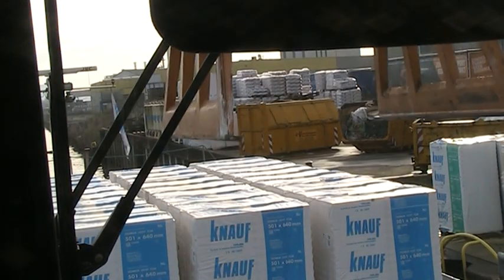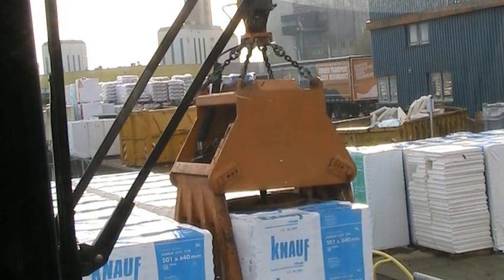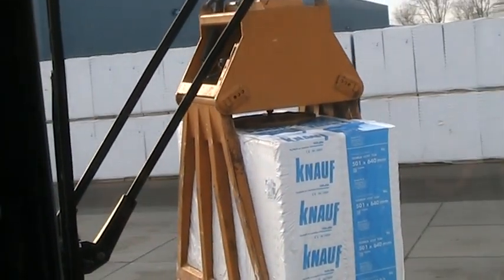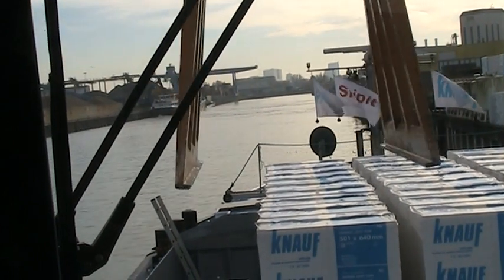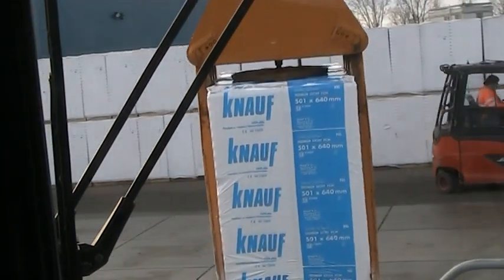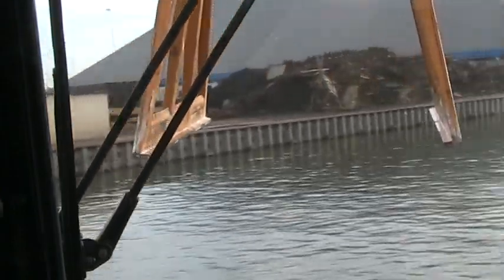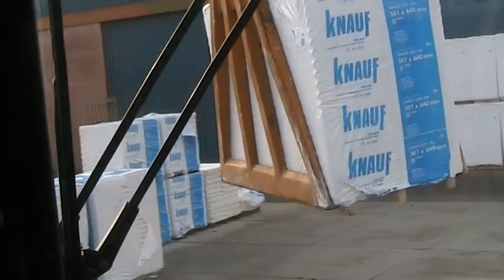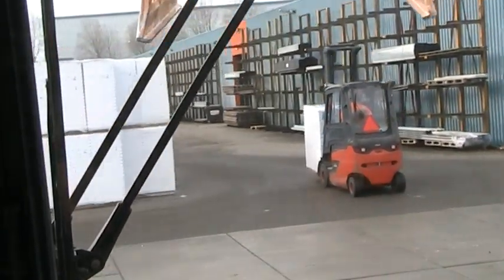Unlading the ship with the Sennebogen 2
Part 2 off unloading the ship with the Sennebogen.
The first pallets on there had a different size so they had a clamb mounted on the machine. Its actualley hard to see in the video but the clamb had L shaped at the bottom so they can hook under the wood off the pallets. And offcoursse a swiffelhead so the clamb can rotate 360 degrees.
Looks really simple and its a nice setup but as you can see right away on the first one that the hardest part is getting the clamb to line up lower between the tiny spaces of the really tall pallets...